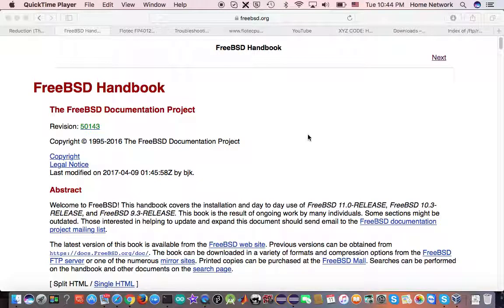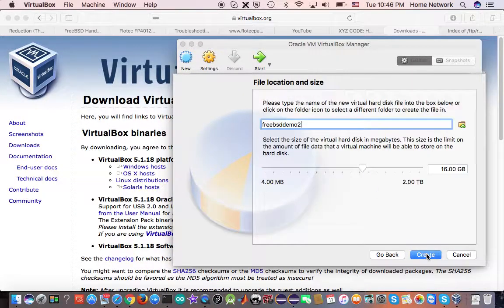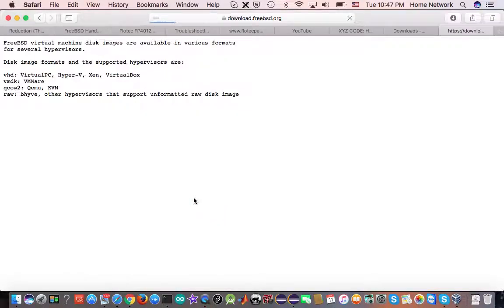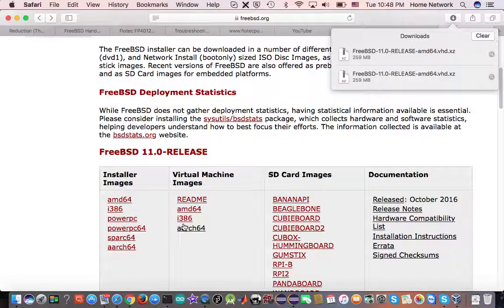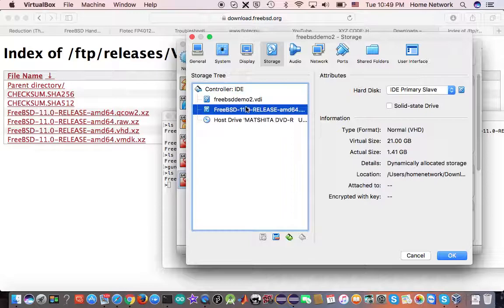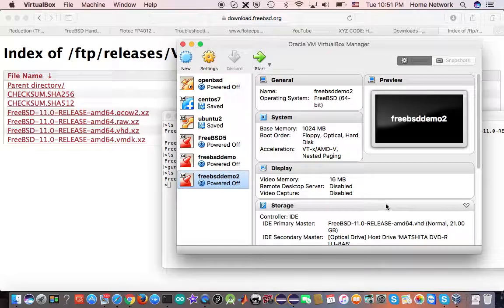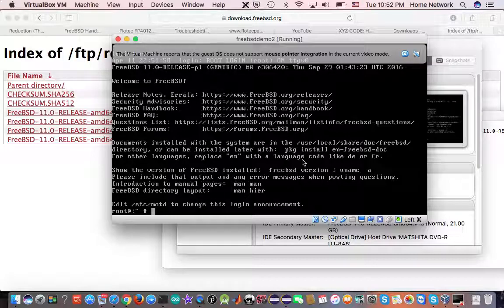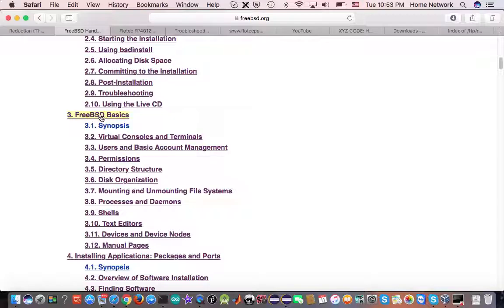Installing FreeBSD -- freebsd handbook walkthrough 3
In this video we use a vhd image to install the freebsd on a virtualBox, which skip the contents of Chap2 of the freebsd handbook.